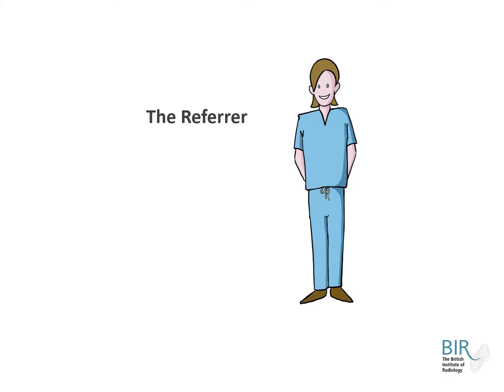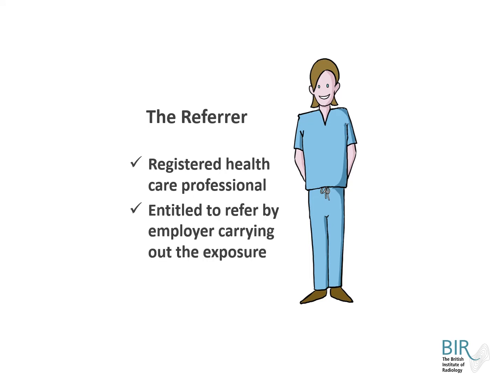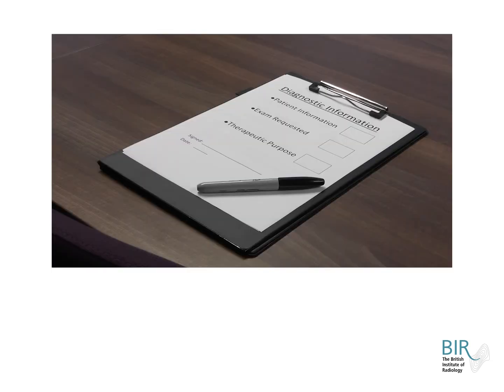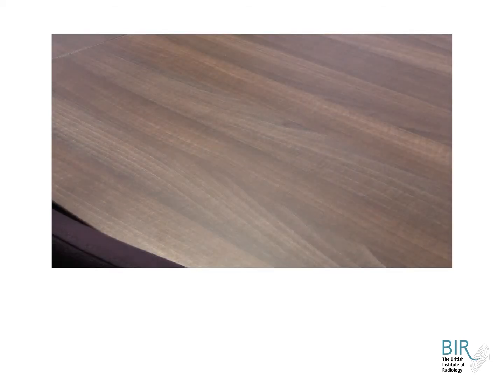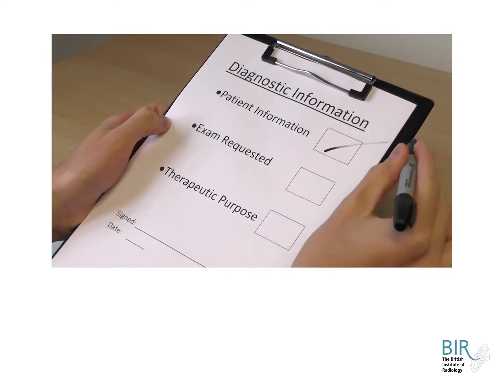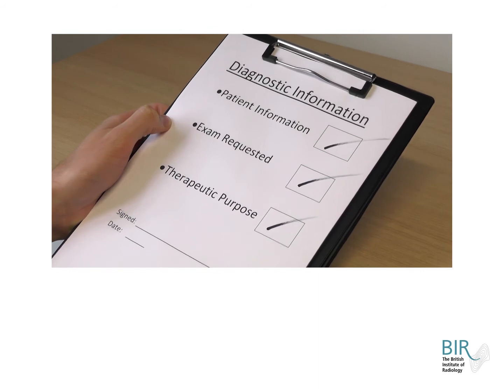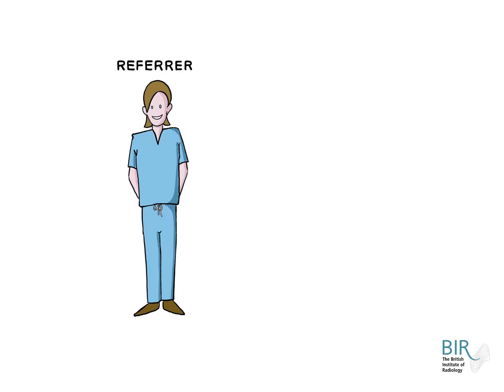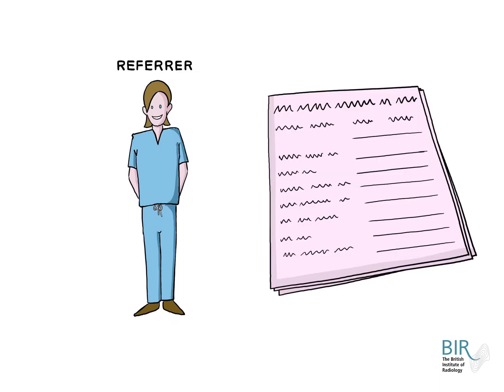BIR Video Course: Radiation Safety – Sample content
This course is for all members of your imaging team including radiographers, radiologists, physicists, managers and others.

This course provides 3 CPD credits in accordance with the CPD Scheme of The Royal College of Radiologists, and has been approved for professional accreditation by the College of Radiographers until March 2026.